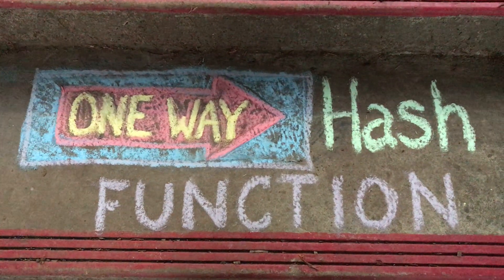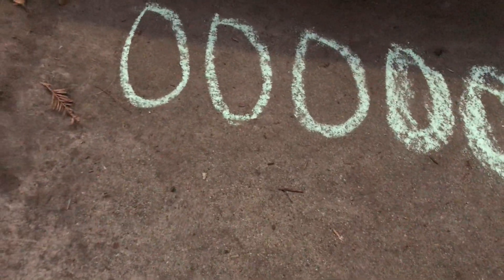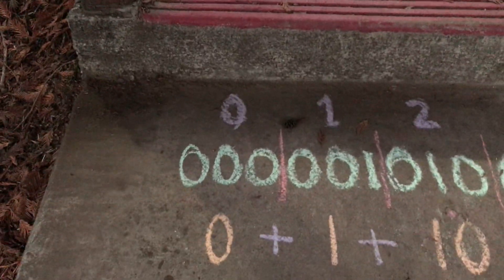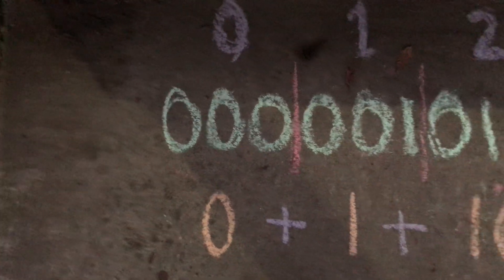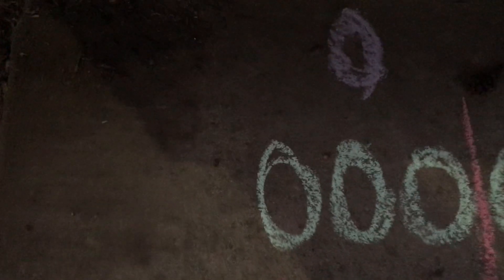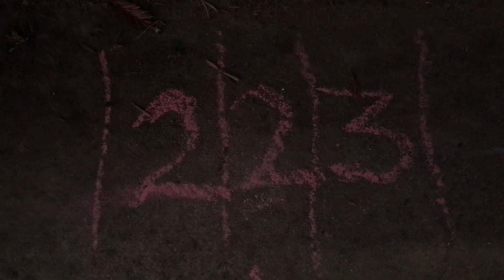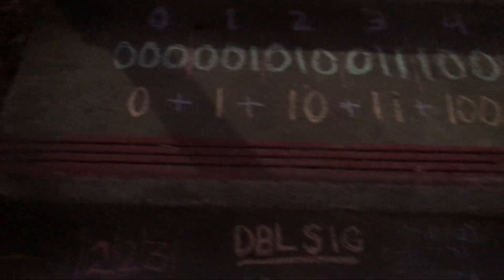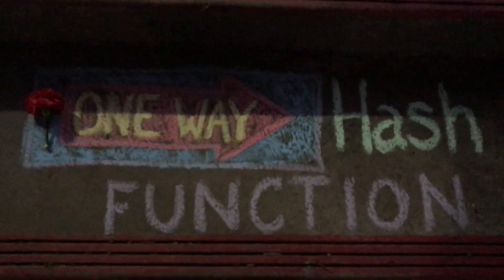One Way Hash Function Explained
I think I figured out a hash function. This is a simple one that can be done by hand. Dr. Craig Wright, please rescue me! I want to work for you.